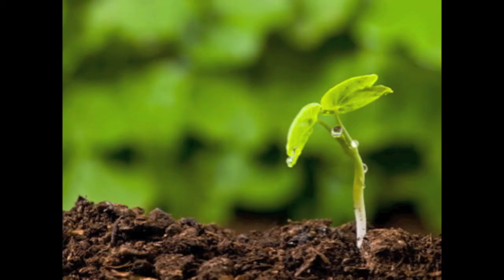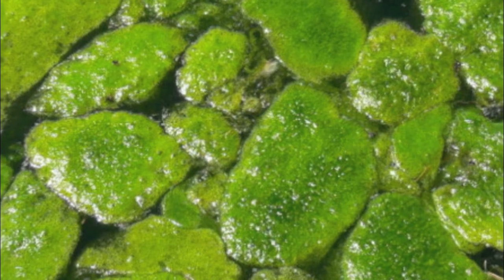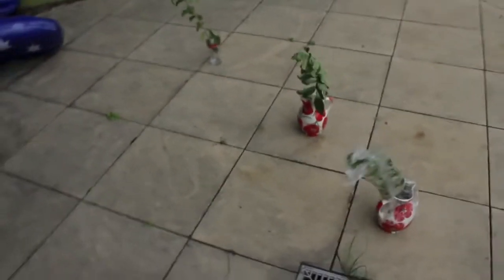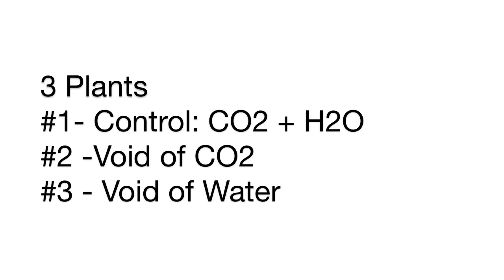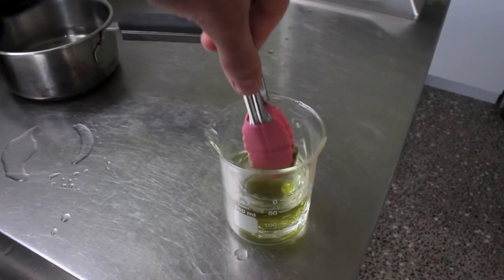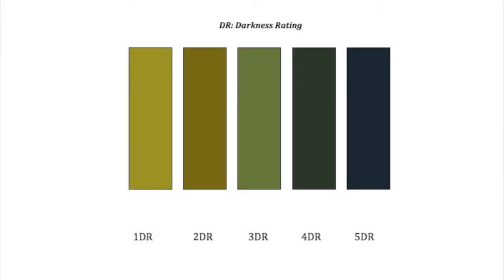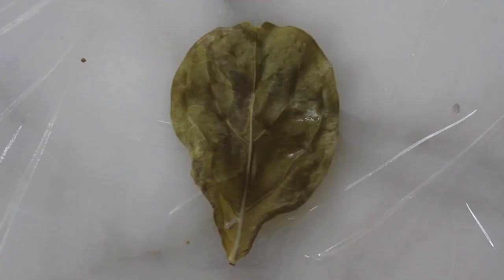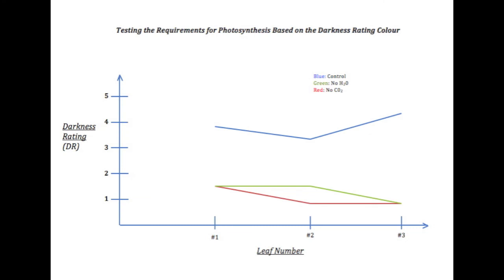Requirements for Photosynthesis